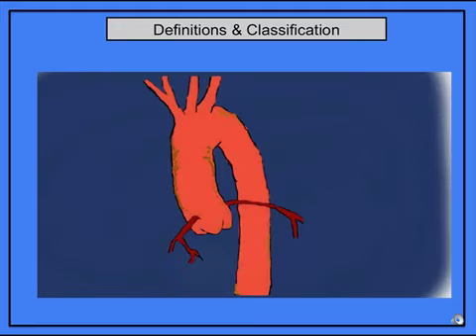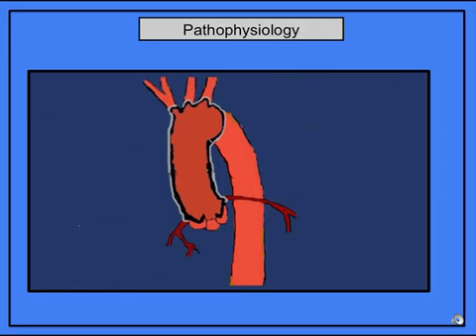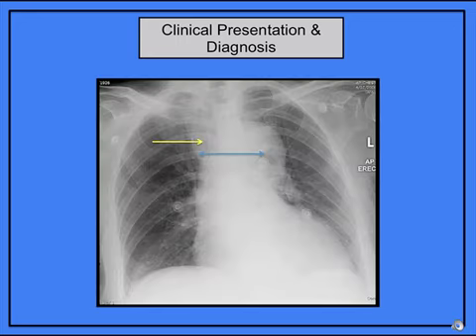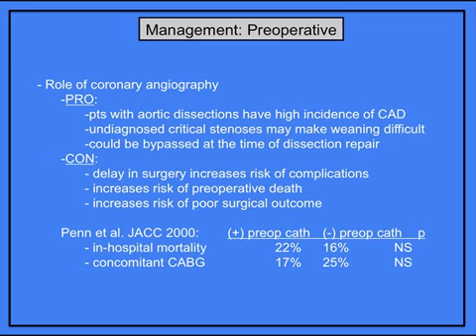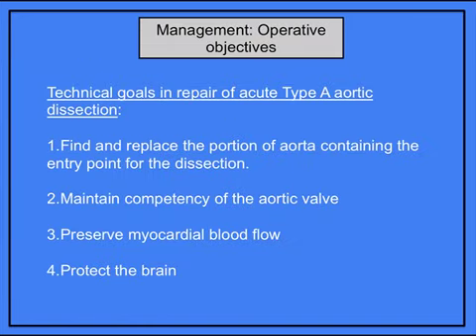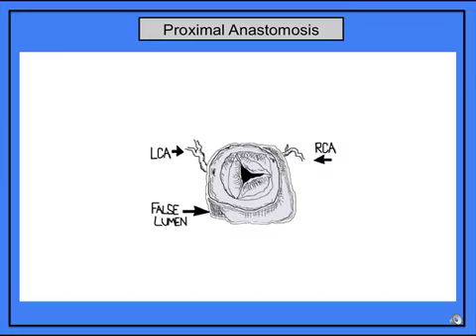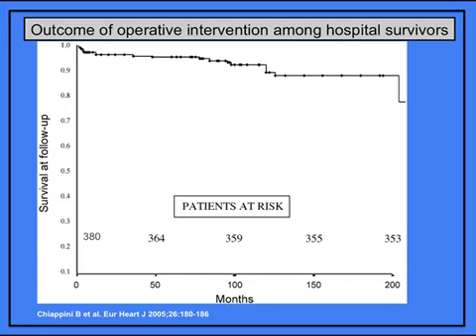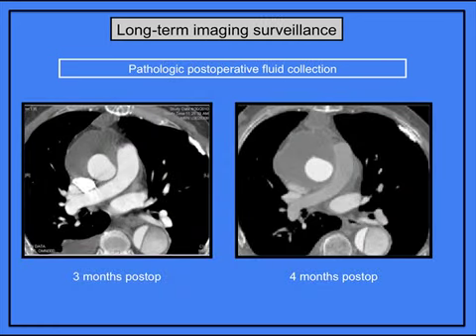Acute Type A Aortic Dissection I